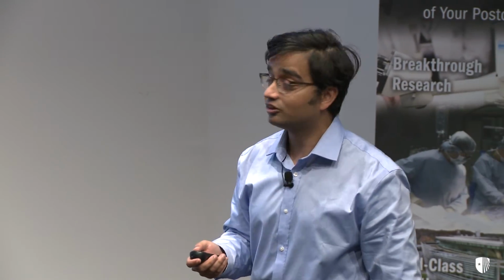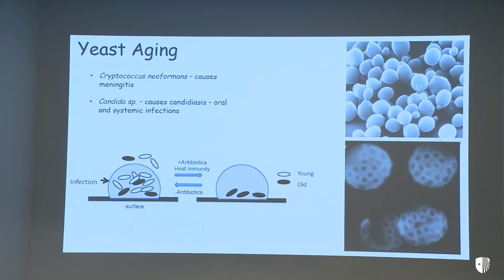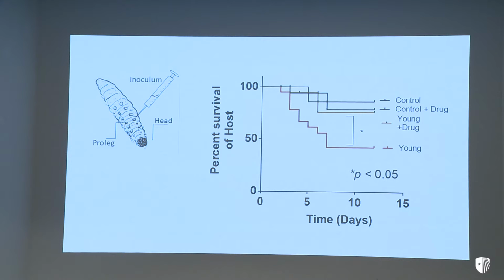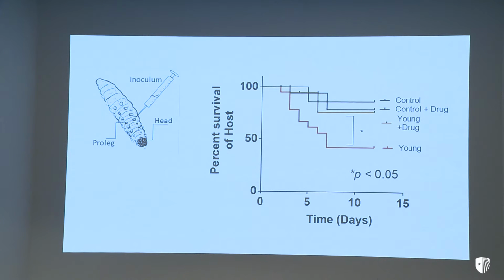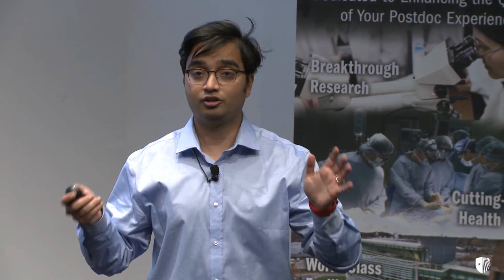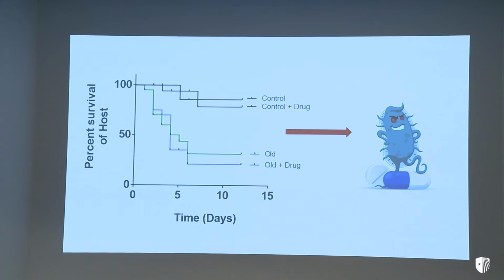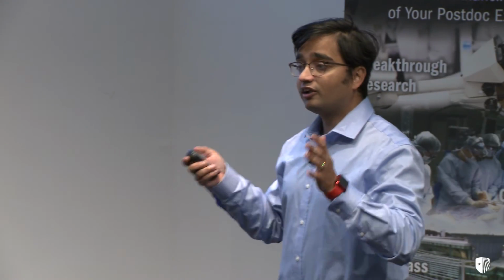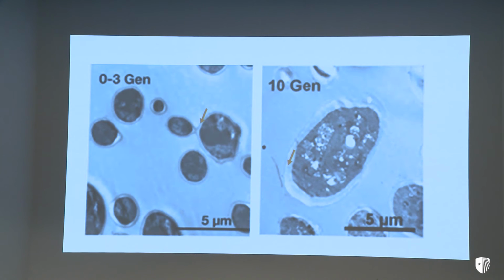SBU Postdoc Spotlight 2019: Somanon Bhattacharya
Somanon Bhattacharya, Postdoctoral Scholar in Infectious Diseases, presenting on Old But Deadly– A Tale Of Elderly Yeast

The SBU Postdoc Spotlight 2019 took place at Stony Brook University on November 14, 2019. The goal of the Spotlight is to present a snapshot of the research and discovery conducted by Stony Brook’s postdoctoral scholars.

Postdoctoral scholars, called postdocs, are individuals who have received their PhD and are engaged in short-term, mentored research or scholarly training. Postdocs often serve as the engine that drives the U.S. research enterprise forward.

Our postdoc speakers have designed these short Spotlight talks to engage a broad audience of non-specialists in the excitement of their cutting-edge research. The communication training they received will aid them in becoming the next generation of innovators, leaders, teachers, and advocates.